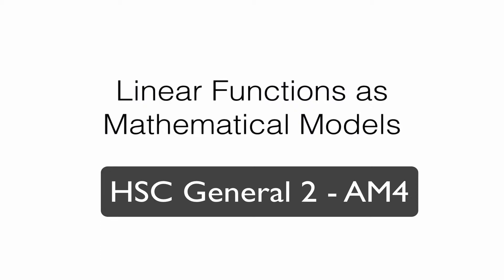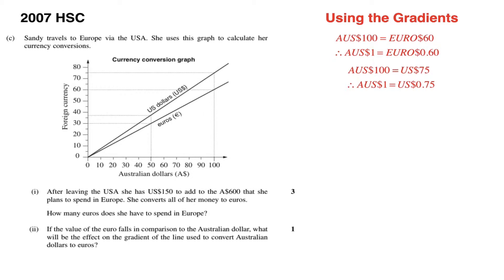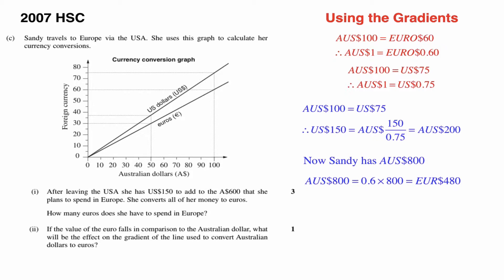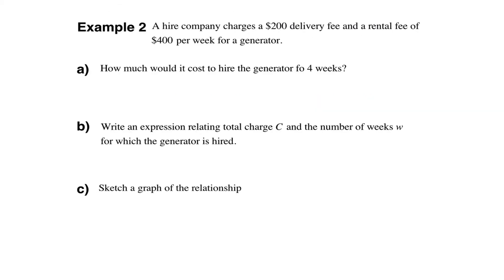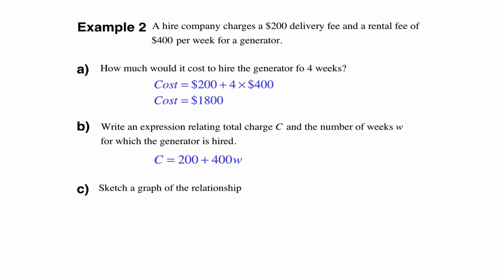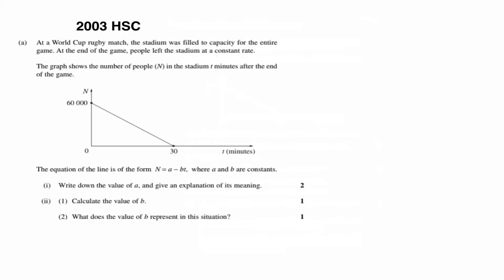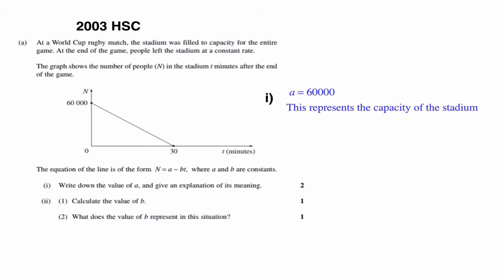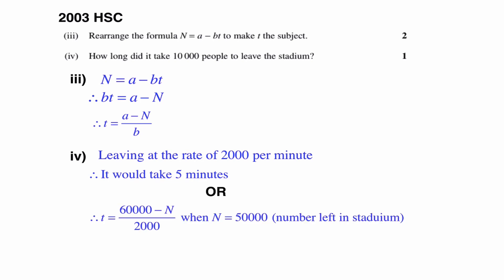Linear Functions and Mathematical Models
Using Linear Functions as Mathematical Models - HSC General 2 Mathematics (AM4)